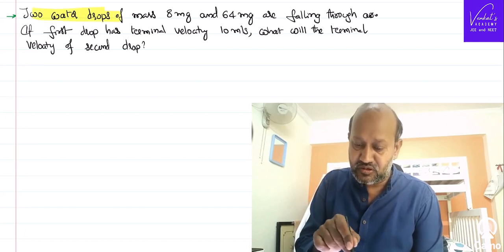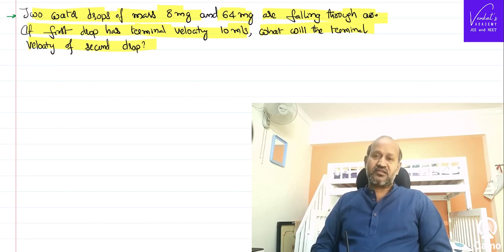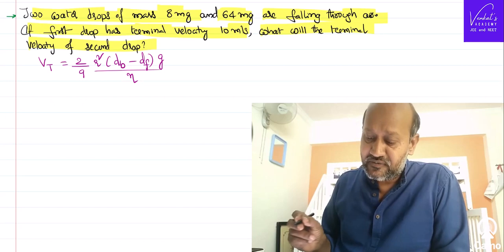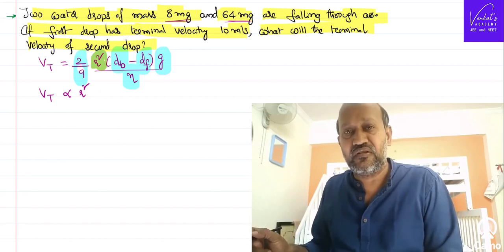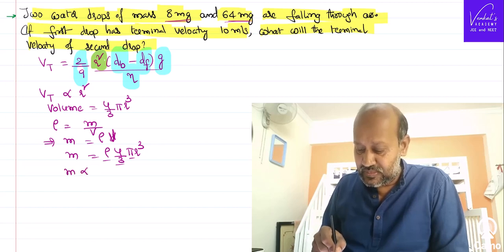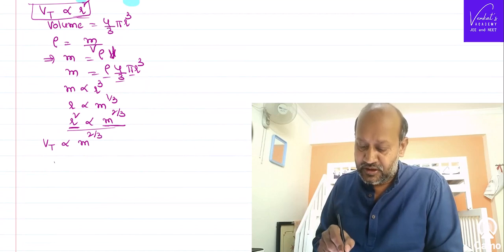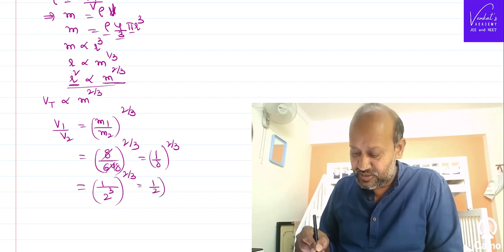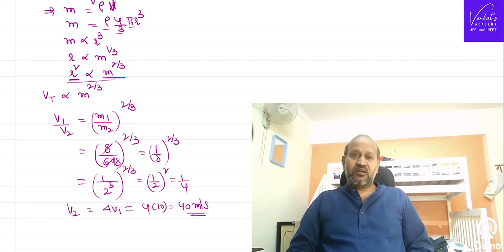Termial Velocity Problem in terms of mass of drop for JEE and NEET Physics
Termial Velocity Problem in terms of mass of problem is done here  for JEE and NEET Physics is done here in this video. Here terminal velocity of certain mass of drop is given and basing on that other mass drops terminal velocity is found basing on the expression of terminal velocity.

0:00 given problem is...
1:20 understanding the problem...
2:30 expressing terminal velocity in terms of mass...
3:18 comaring in terms of mass...
3:45 solving and getting an answer..